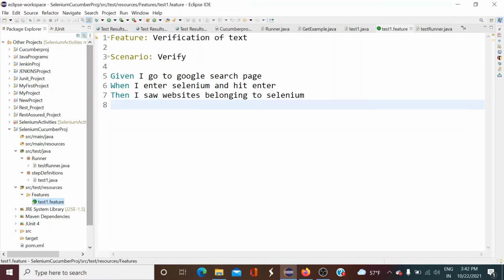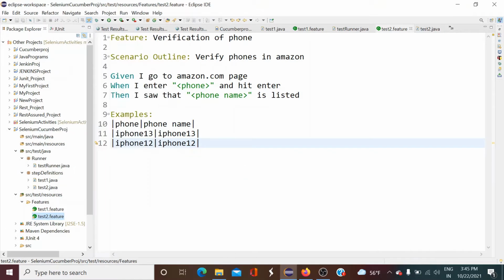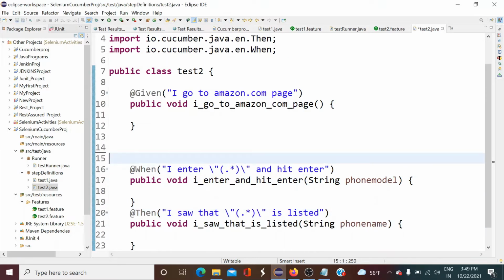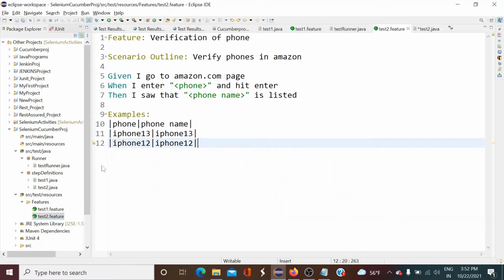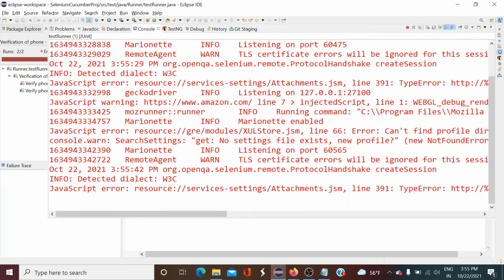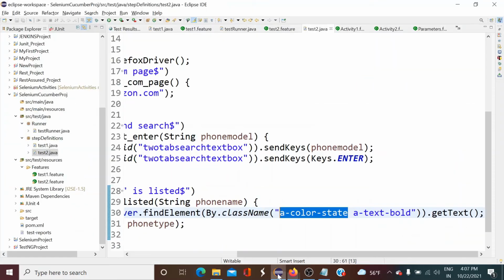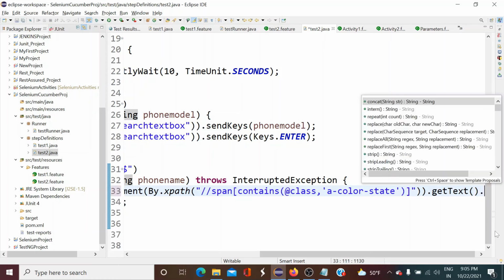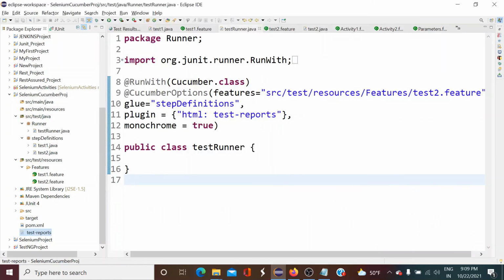Selenium Cucumber part II | Parameterization in Cucumber| Scenario Outline in Cucumber with example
Hi All,

This is the 2nd session of cucumber selenium in Java using maven project.
The jar files used in selenium cucumber are
cucumber-java-6.7.0.jar
selenium-java-3.141.59.jar
cucumber-junit-6.7.0.jar
junit-4.13.jar

Any feedback/questions from the session, please post in comment section.

Thanks,
Elora